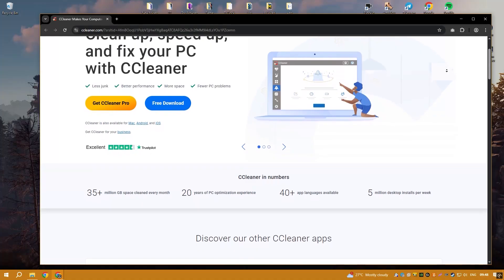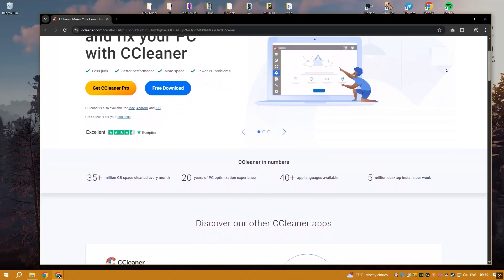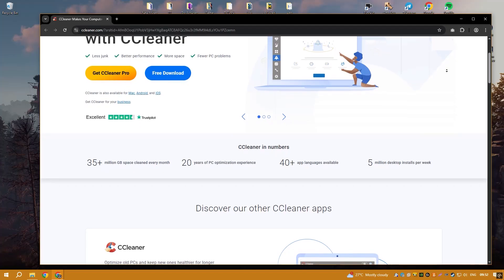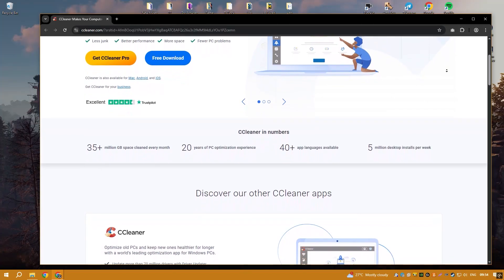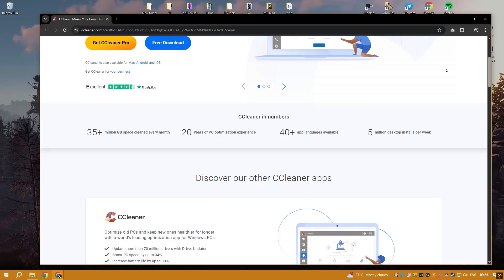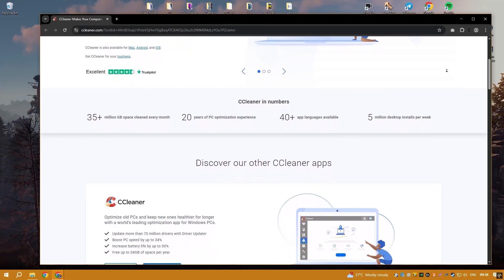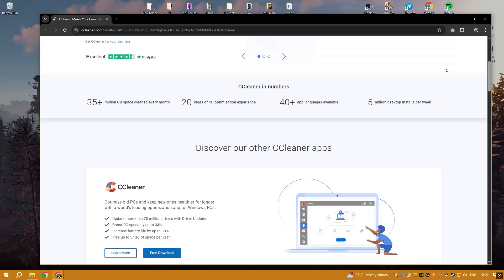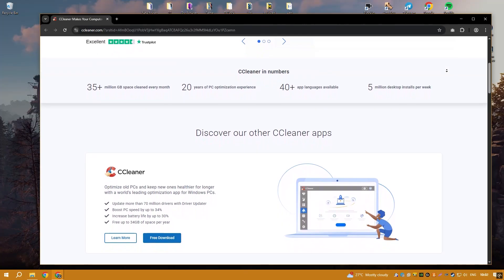CCleaner Pro 2025 Download | How to Download CCleaner Pro